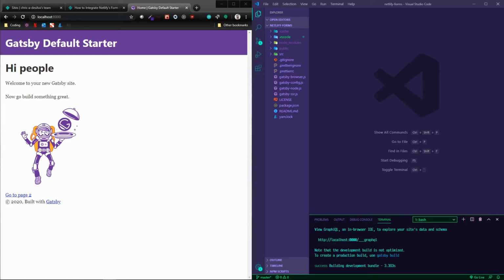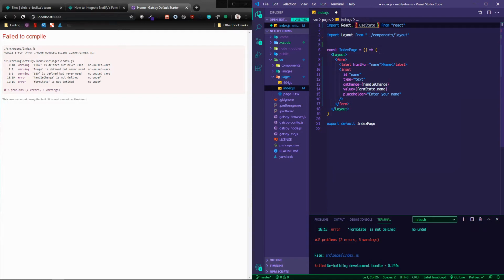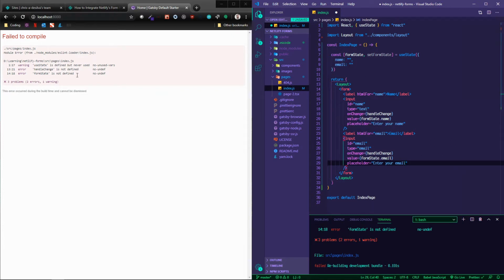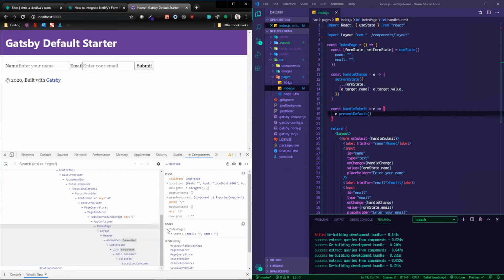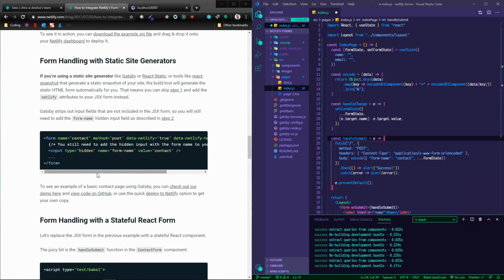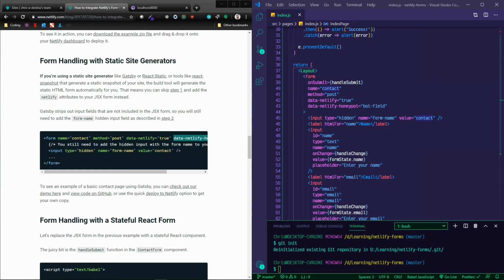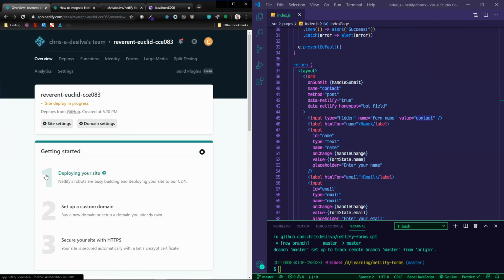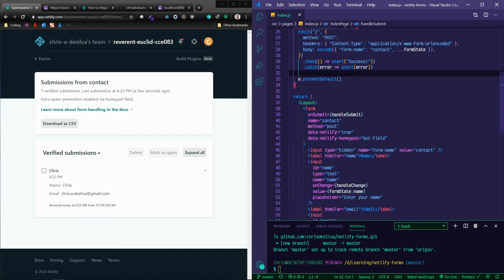Gatsby and Netlify Forms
Collect form data from a Gatsby site and send it to Netlify